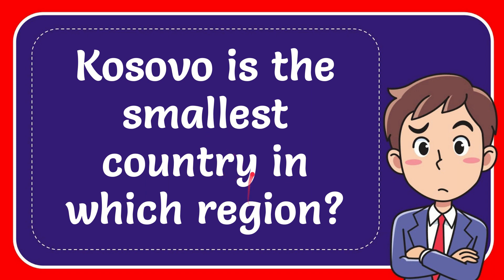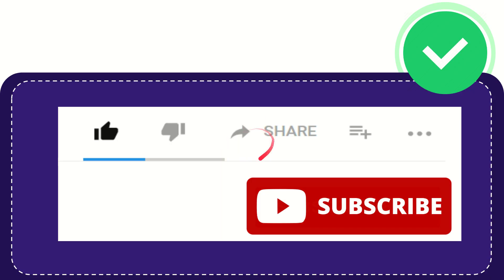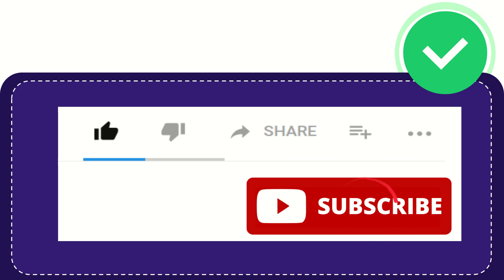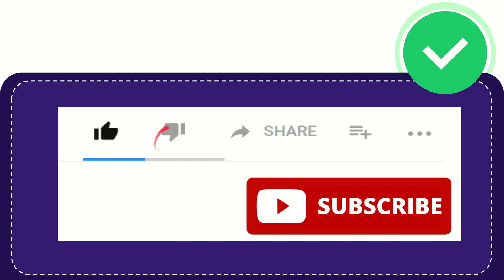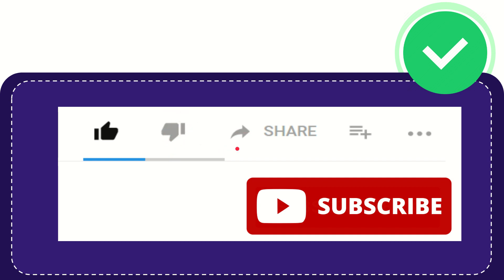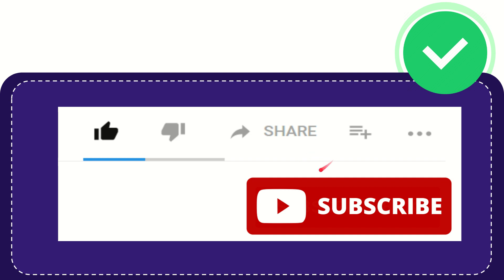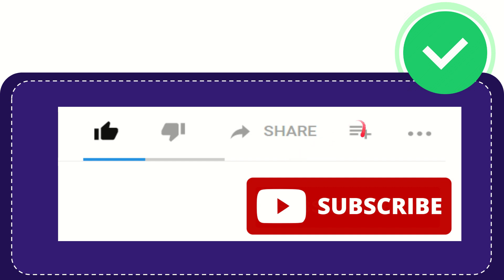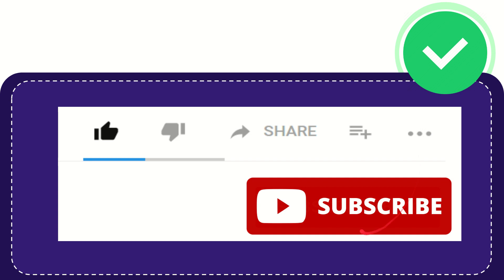Kosovo is the smallest country in which region?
Kosovo is the smallest country in which region? NEW VIDEO#